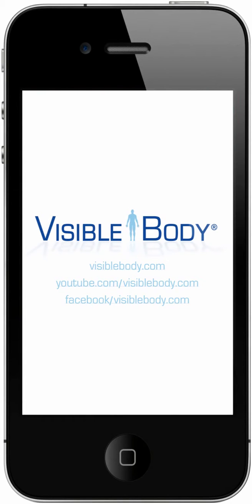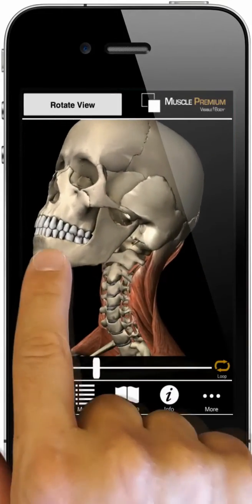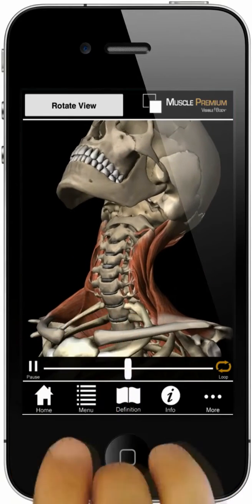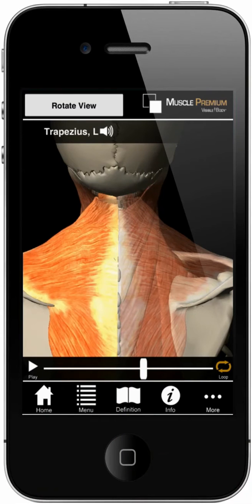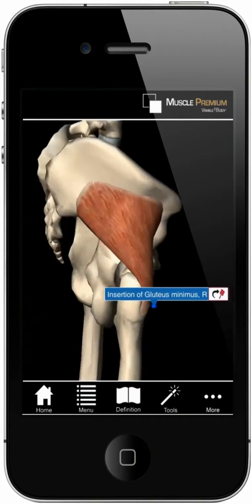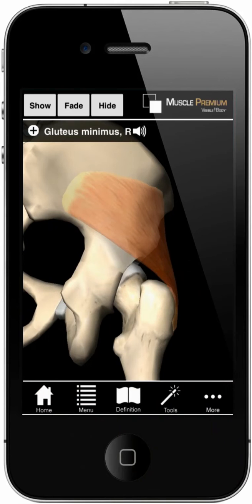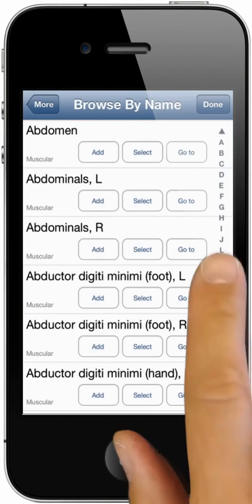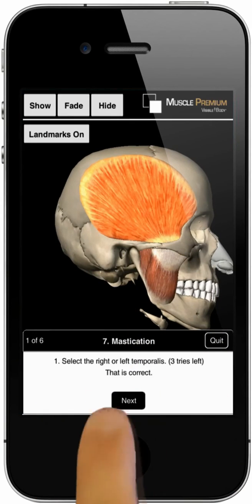Muscle Premium tutorial (iPhone)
Muscle Premium provides unlimited ways to learn, review, and teach anatomy and physiology of the human muscular system. Download Muscle Premium for Android FOR FREE! The free version includes 3D models of the neck muscles with selected bones, ligaments and peripheral nerves, neck muscle actions, and quizzes. All other content requires an in-app purchase.

Muscle Premium is a complete 3D interactive dive into the muscles of the human body. It includes hundreds of muscles, bones, ligaments, and nerves. Use this app to communicate in-depth information about muscles, their attachments, innervations, and actions.